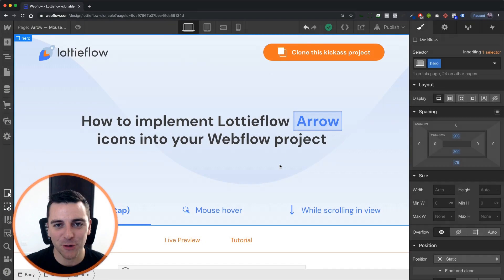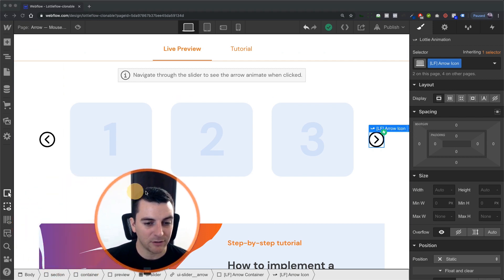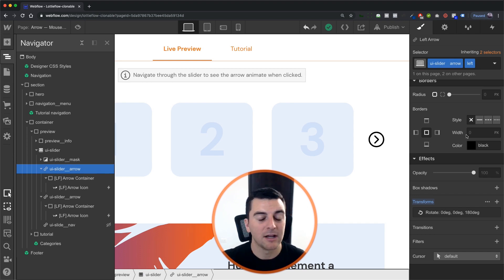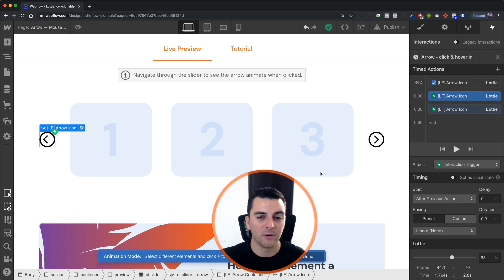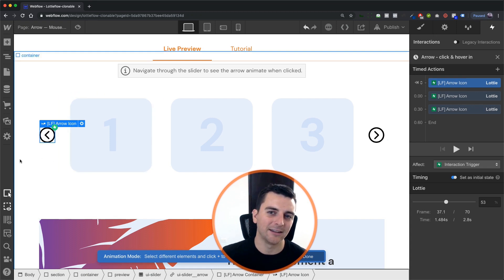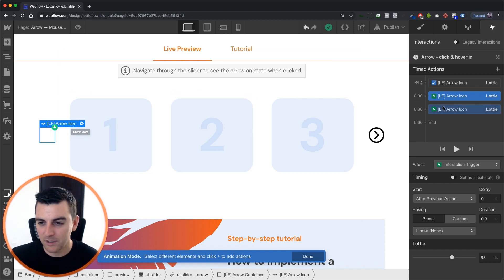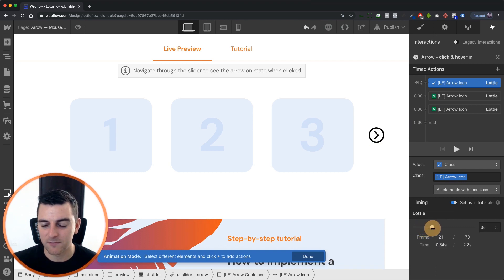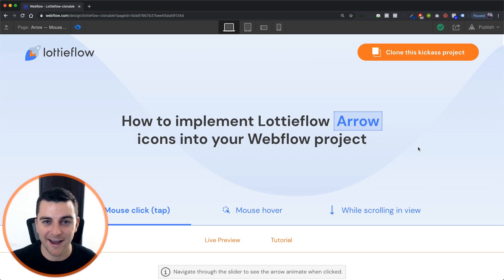Lottie arrow icon - Mouse click - Webflow Interactions tutorial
Walkthrough and video tutorial for implementing a lottie arrow icon in Webflow with the 'Mouse click (tap)' trigger.

TIMESTAMPS:
00:10 - Intro
00:32 - Live Example
00:58 - Structure
02:08 - How to build it?

// ABOUT US

// SOCIAL